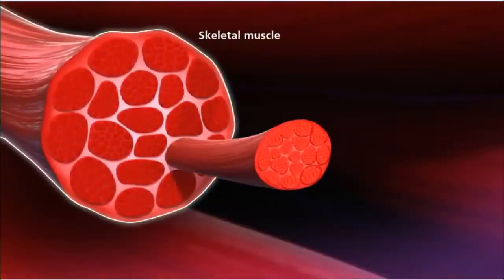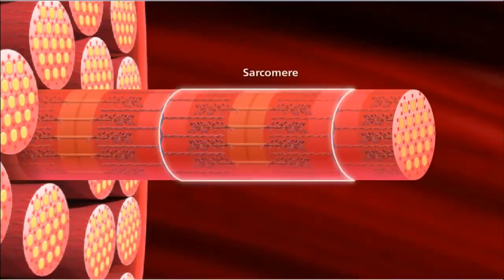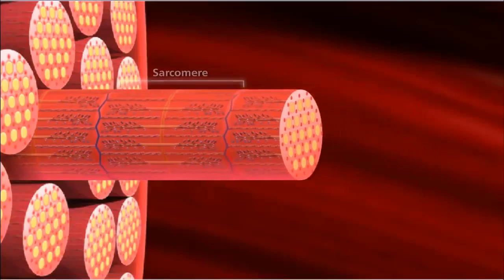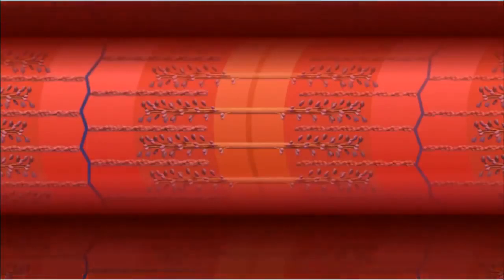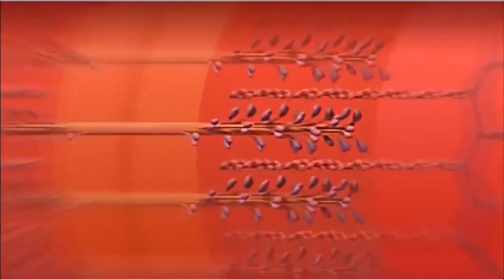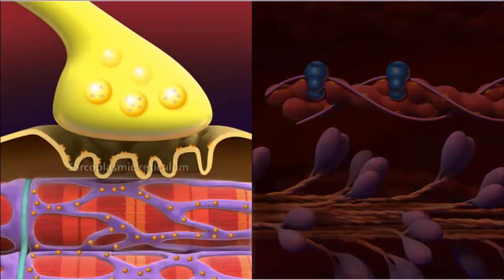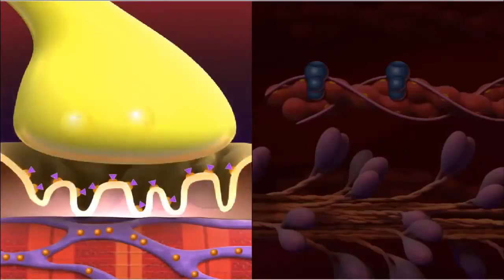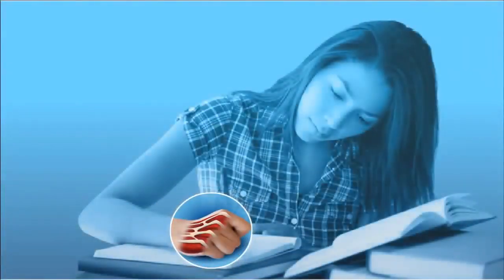چۆنیەتی گرژبوونی پەیکەرە ماسولکە.